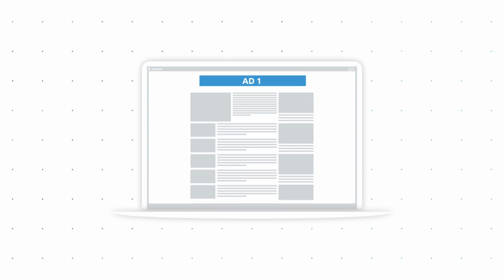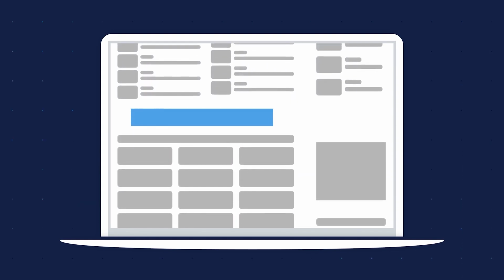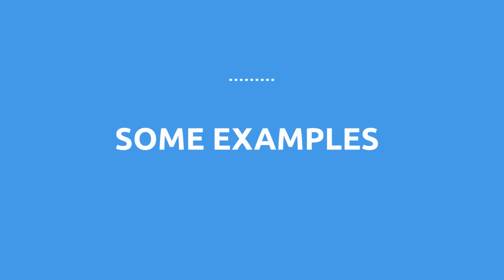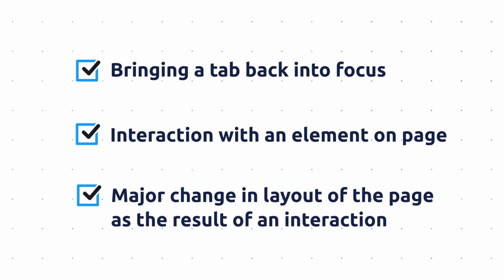Ad Layout Optimization Course: Additional Strategies for Improving Viewability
In this video, part 4 of 4 within our strategies for improving viewability lesson, we’ll discuss several additional ad layout optimization strategies to consider in order to maximize revenue. This includes:
- How to categorize your inventory
- How to build and set an effective price floor strategy
- Focusing on the little things for a big revenue impact

Here are additional resources pertaining to the lesson above:
- Ad Yield Management Course - Ad Yield Ops 104: Building Your Price Floor Strategy